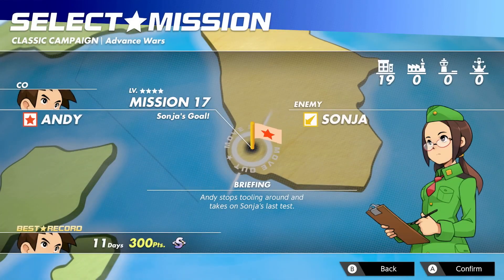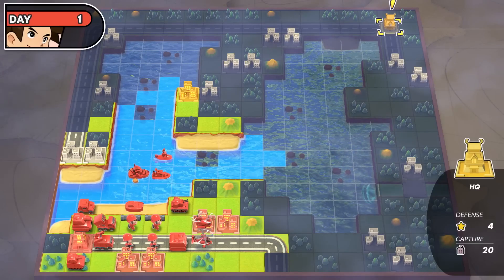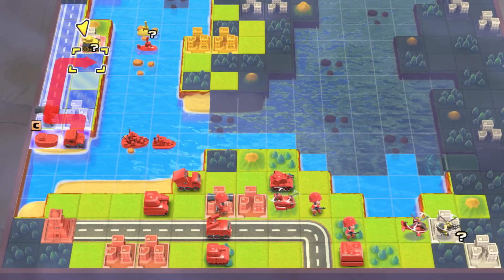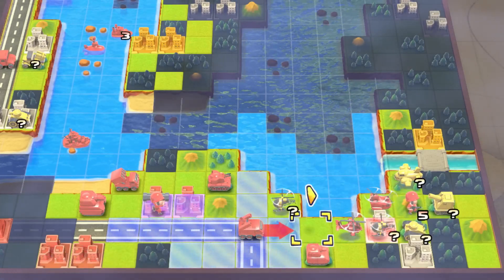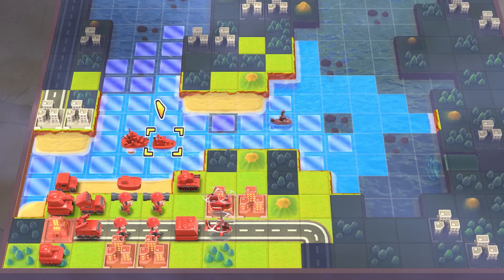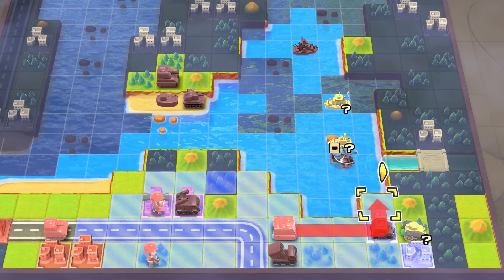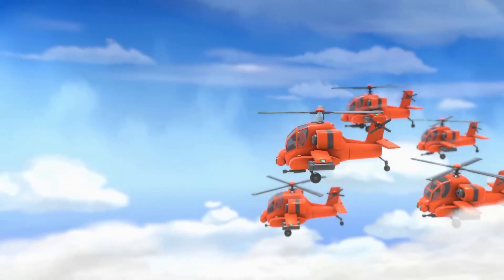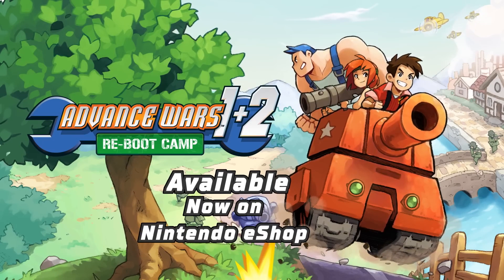Advance Wars 1+2: Re-Boot Camp — What’s Your Strategy? — Nintendo Switch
The Orange Star Army is at your command, but you’ll need to strategize before rolling out. Are you the type to meticulously plan your every move, or will you charge headfirst into the action?  Whatever way you play, set your strategy in motion when Advance Wars 1+2: Re-Boot Camp releases April 21, only on Nintendo Switch!